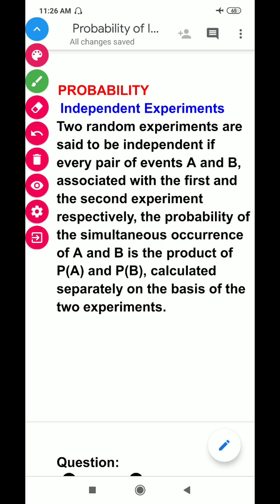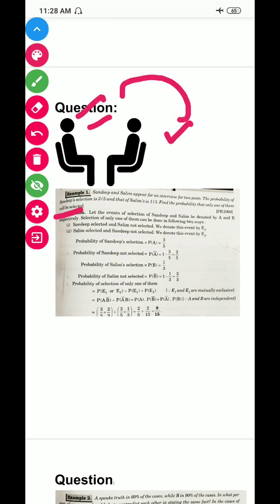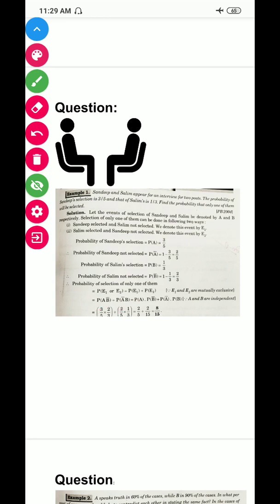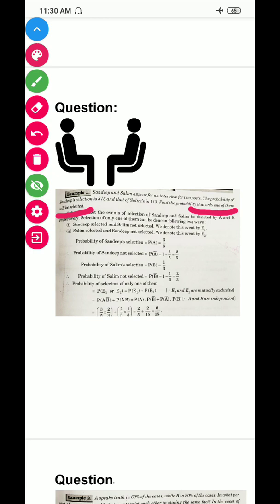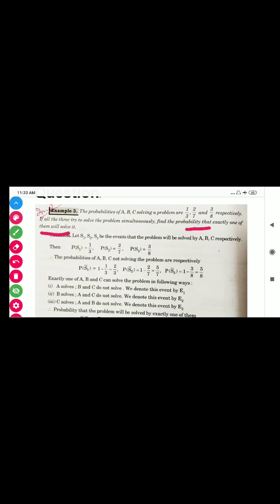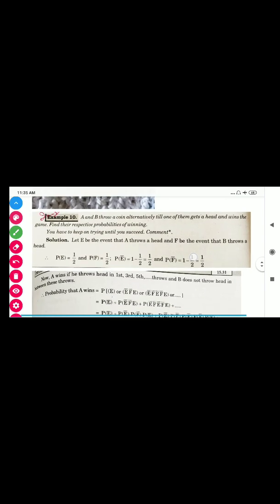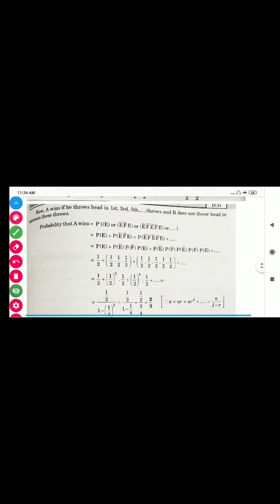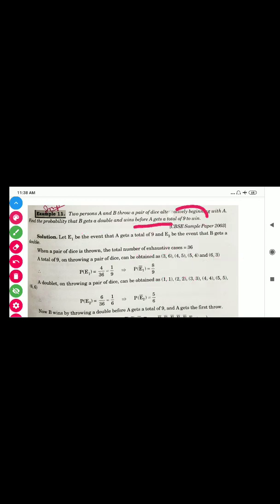Probability of Independent Experiments with Important questions by Veenakshi Batra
Probability of Independent Experiments with Important questions